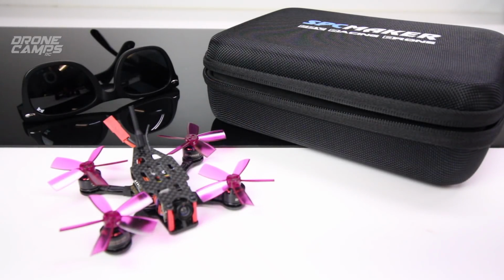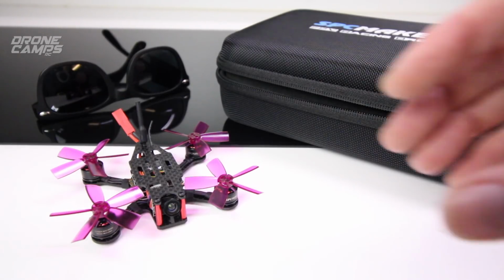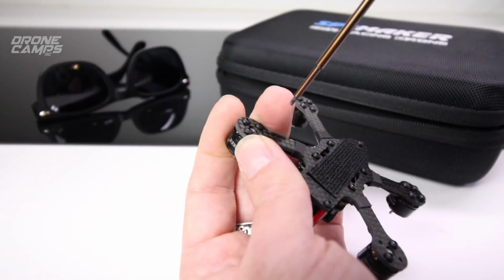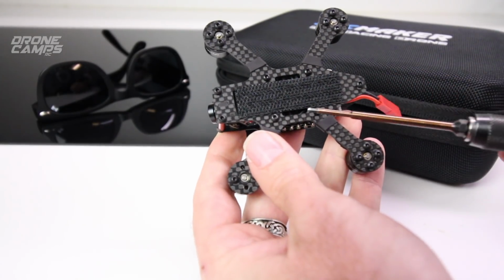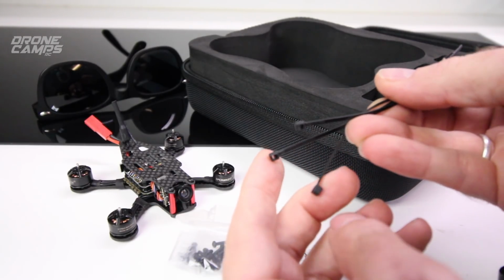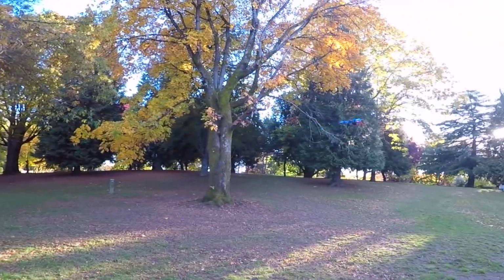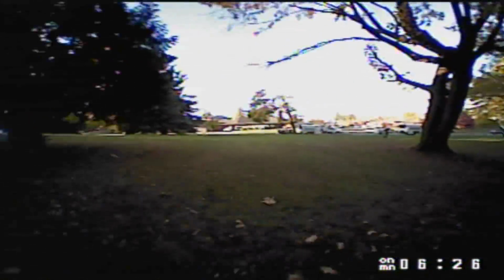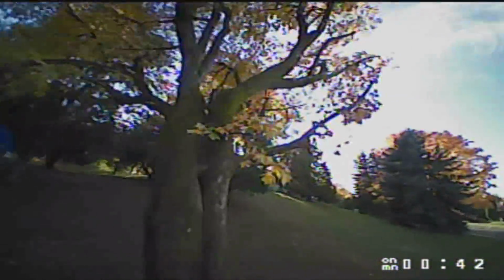SPC Maker 90S Micro Brushless Fpv Racer - HONEST Review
SPC Maker 90S. Honest review, LOS Flight, and FPV flights. I wasn't expecting much of this one. But it flew surprisingly well! Corners tight and accelerates fast. Anyone would enjoy some close proximity freestyle with this little guy. It packs some powerful motors.
And has a decent default tune in Betaflight.